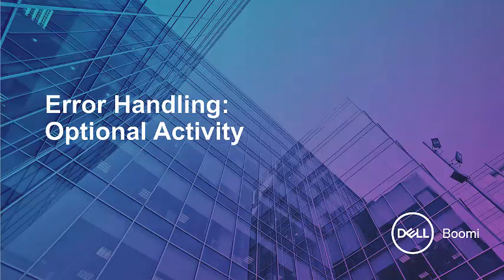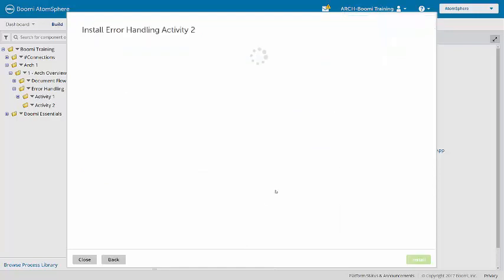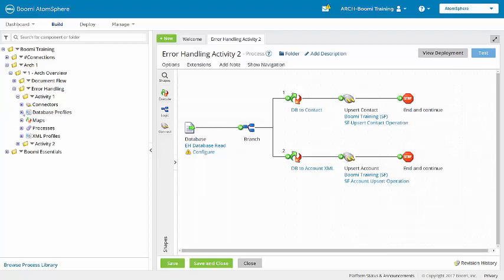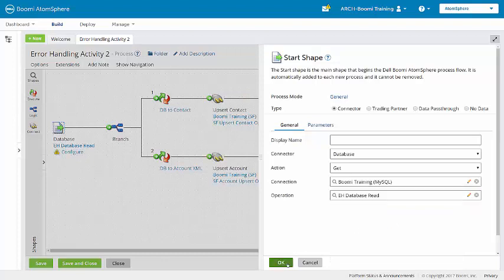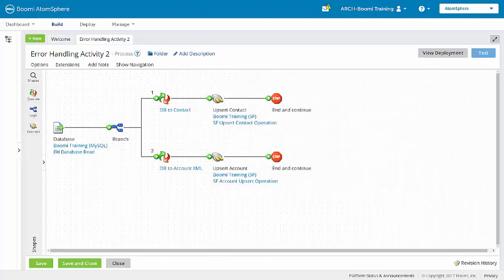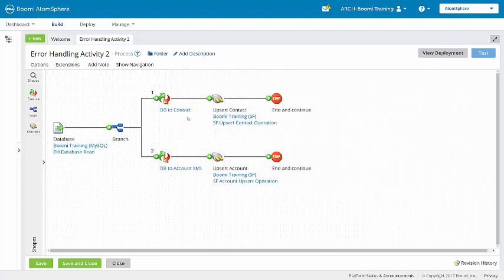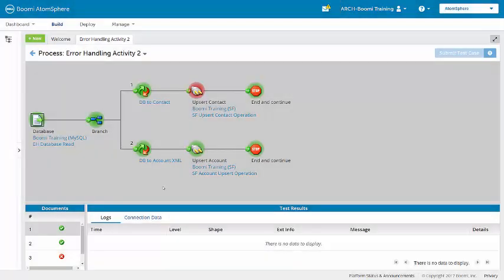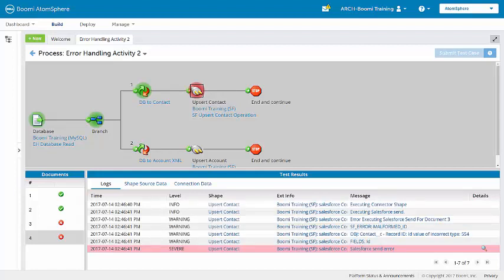Boomi Architect | Module 1| Error Handling Optional Activity 05